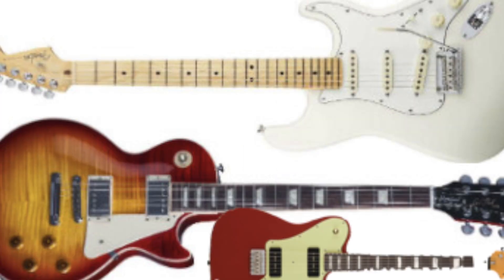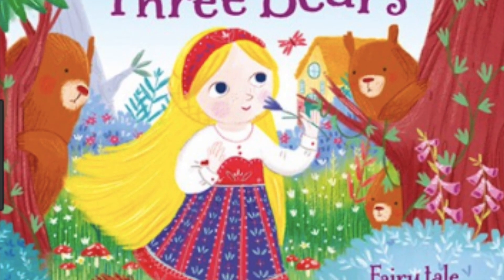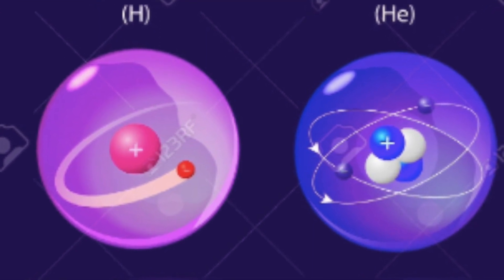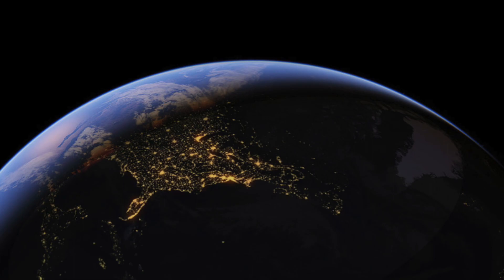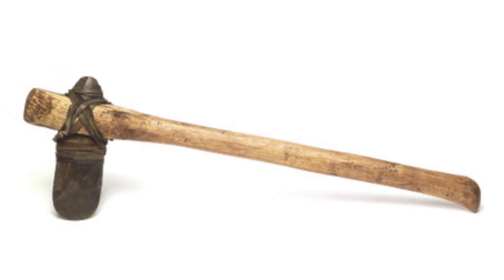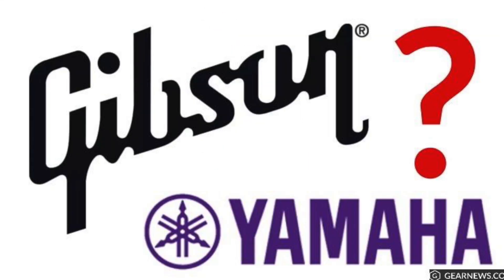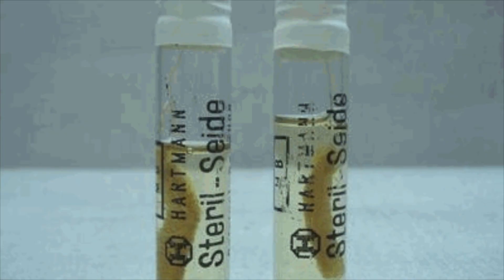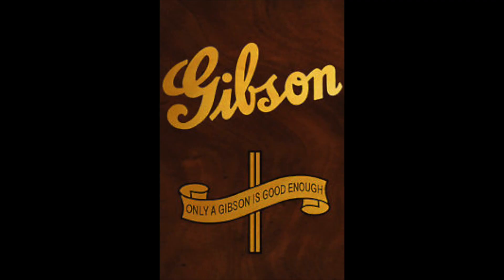The Little Big History of The Guitar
This video is about guitars. Hi Mr. Andrews if you are reading this.